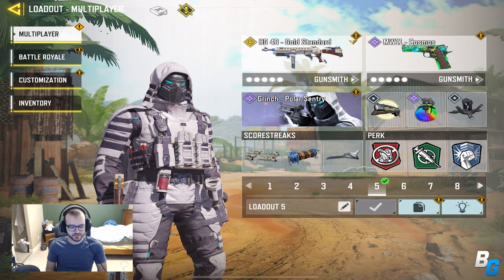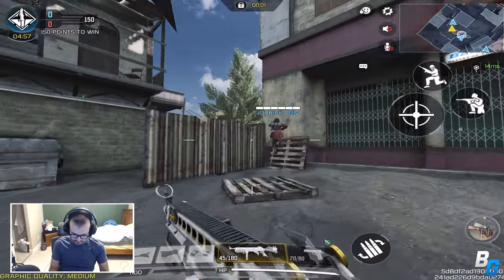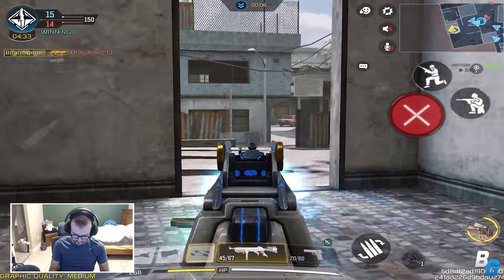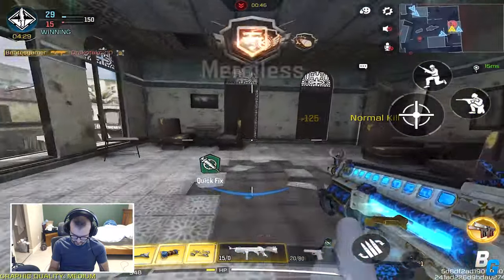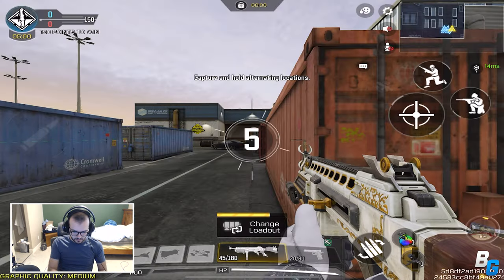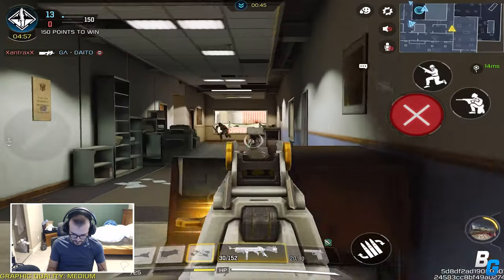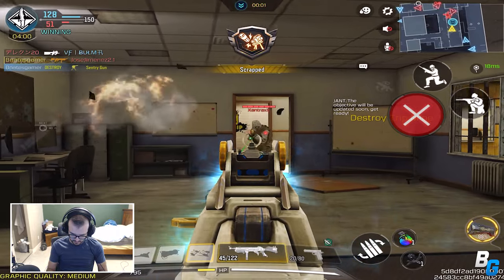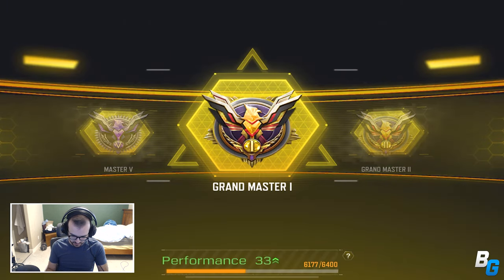The HG40 is kinda INSANE in SEASON 6!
HG40 is insane now.